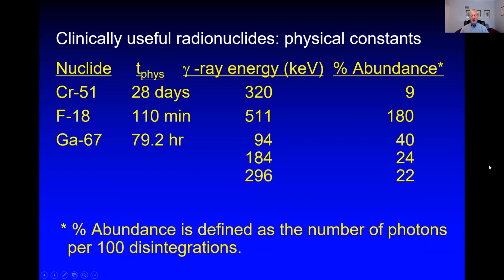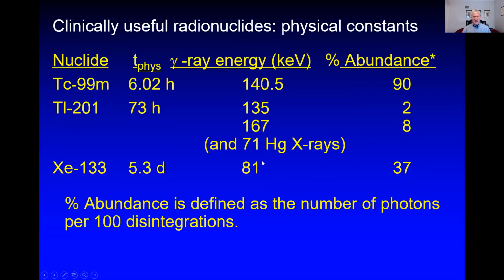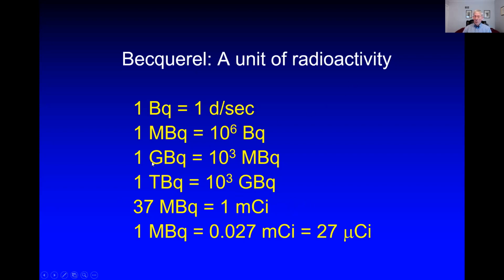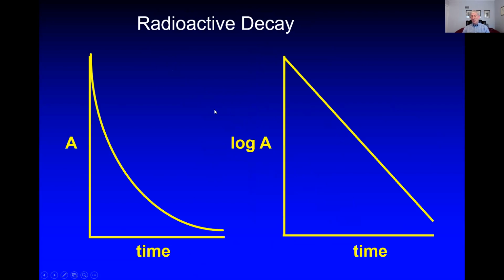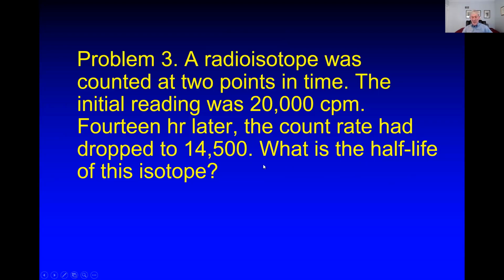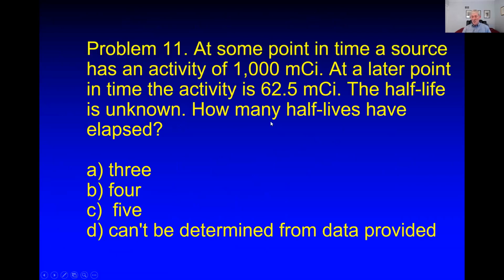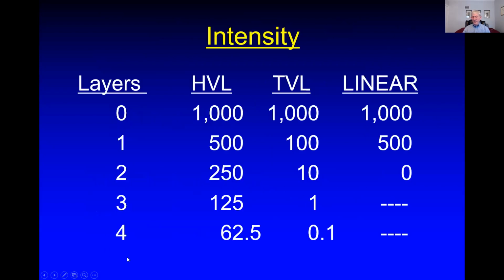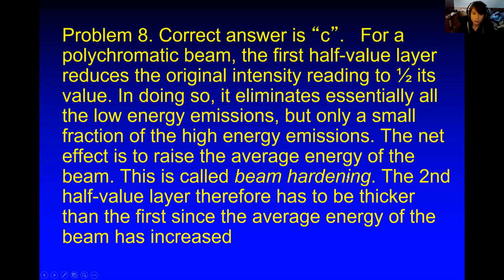Lecture 2 - jan 21, 2021